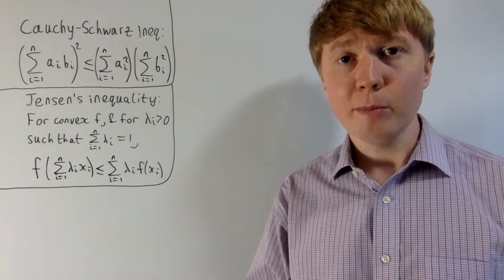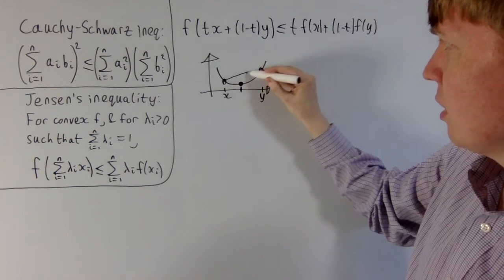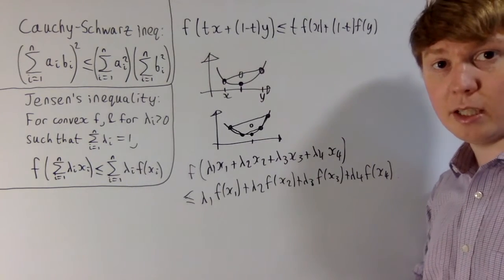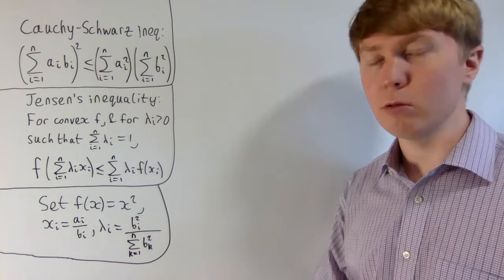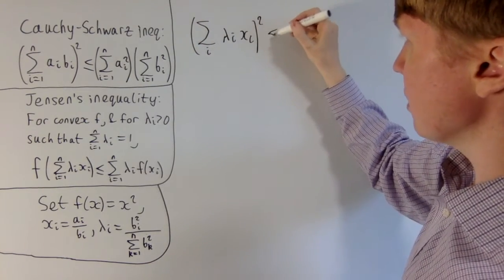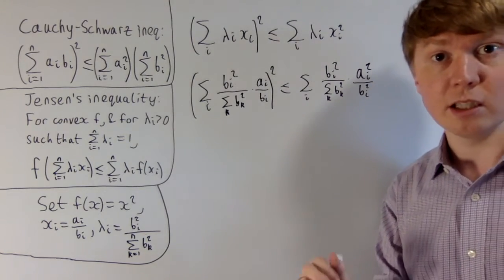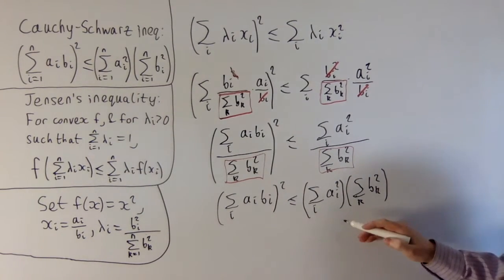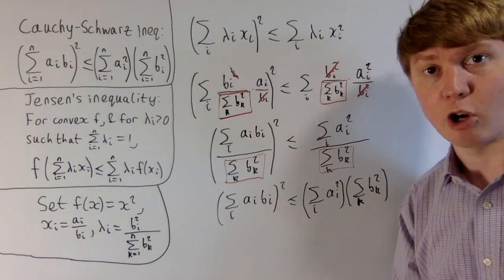Cauchy-Schwarz: Proof using Jensen's Inequality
We explore a proof of the Cauchy-Schwarz inequality using a version of Jensen's inequality for finite sums.

I discovered the proof in this paper:
Wu, Hui-Hua, and Wu, Shanhe. Various proofs of the Cauchy-Schwarz inequality. Octogon mathematical magazine 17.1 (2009): 221-229.

00:00 Jensen's Inequality
02:28 Main proof
06:10 Special case